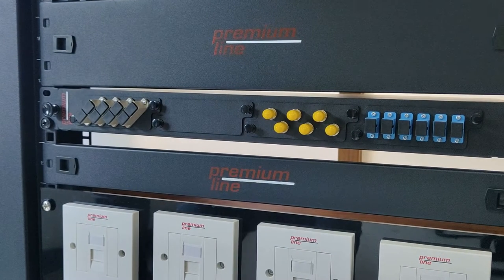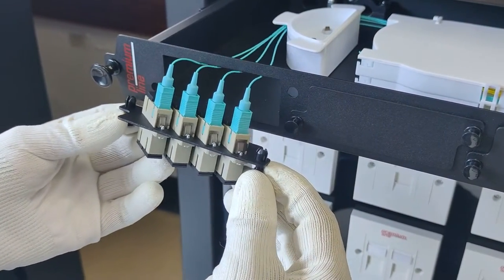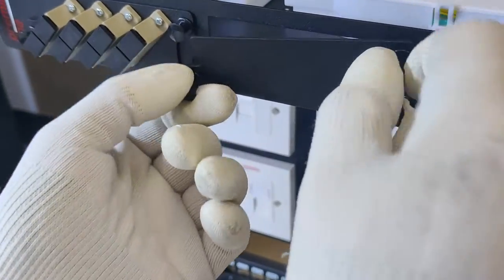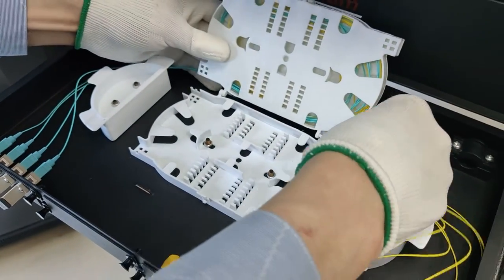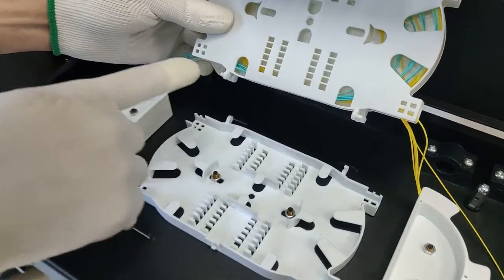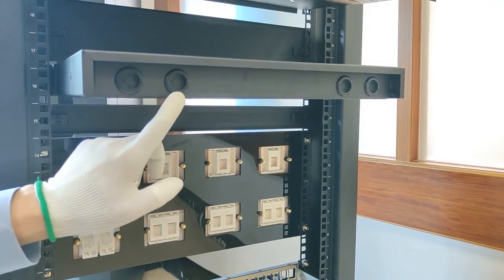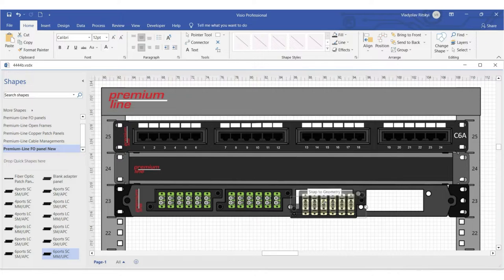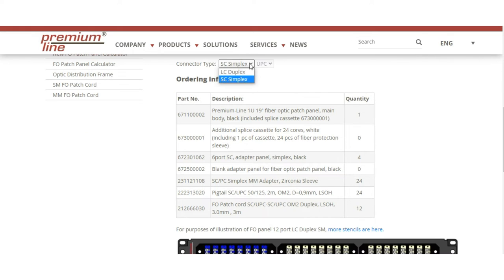Premium-Line Fiber Optic Patch Panel – short overview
A cutting-edge fiber optic patch panel has emerged, boasting a unique modular design and a comprehensive range of accessories, offering unparalleled flexibility for users. This system allows individuals to assemble the patch panel precisely as per their requirements.